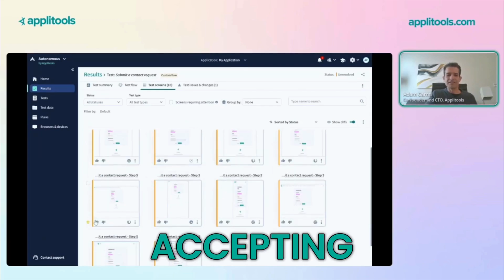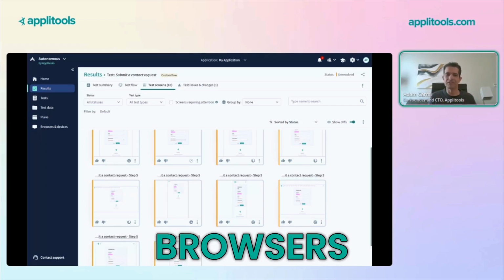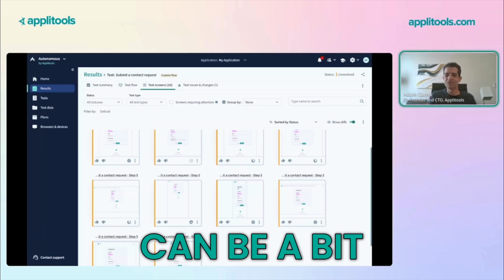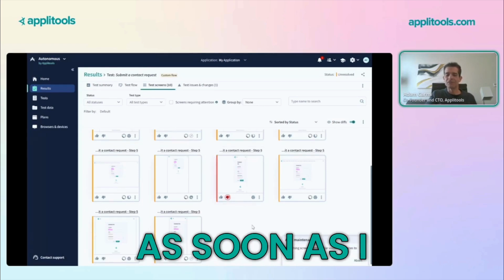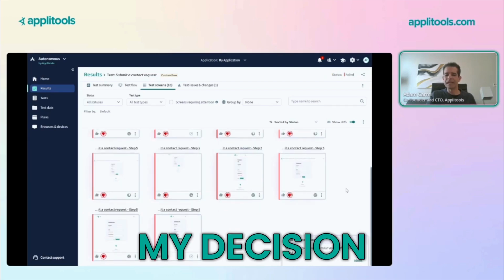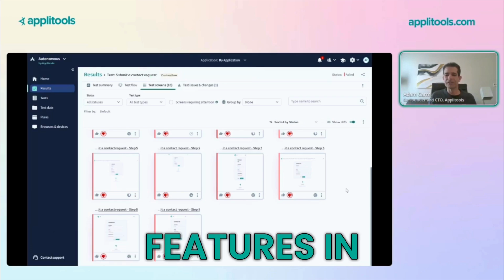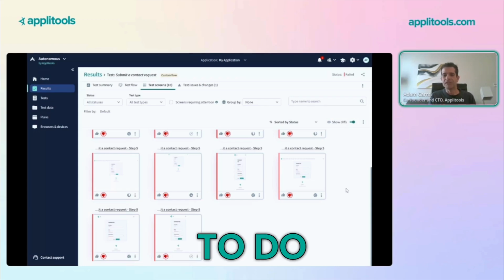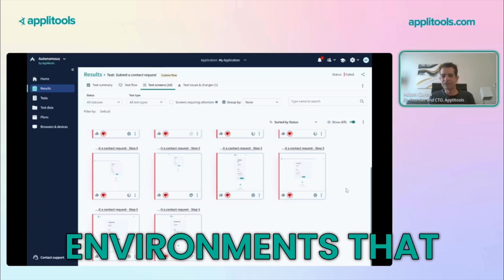Streamline Your Testing with Applitools Autonomous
Are you spending too much time on test maintenance? Discover how Applitools Autonomous leverages AI to build resilient, no-code, end-to-end tests—with minimal effort and maximum accuracy.